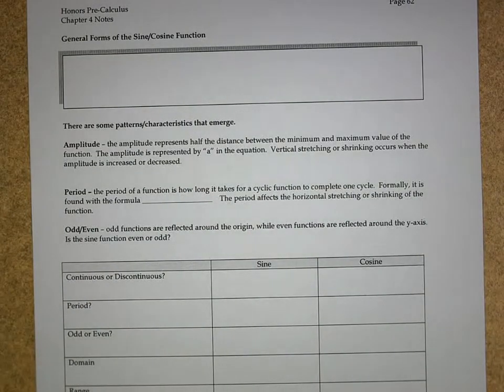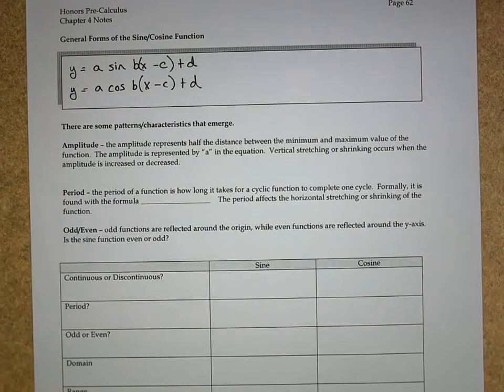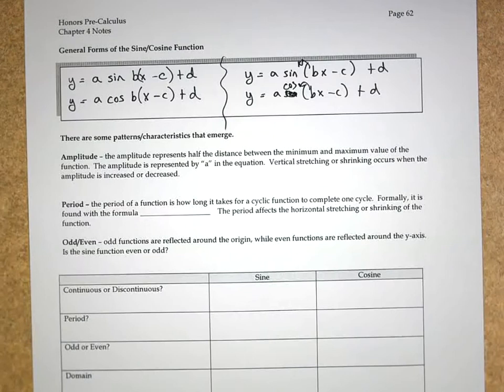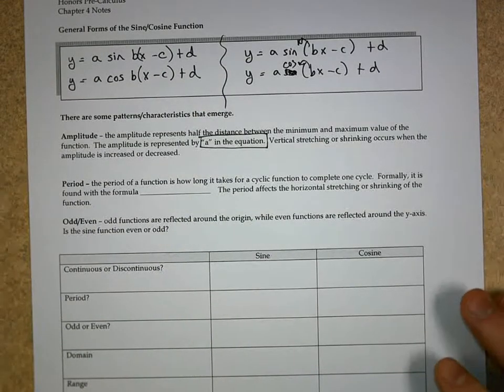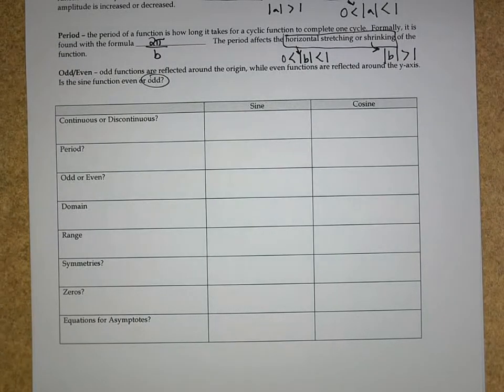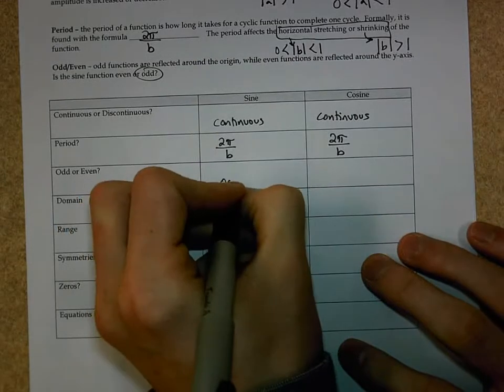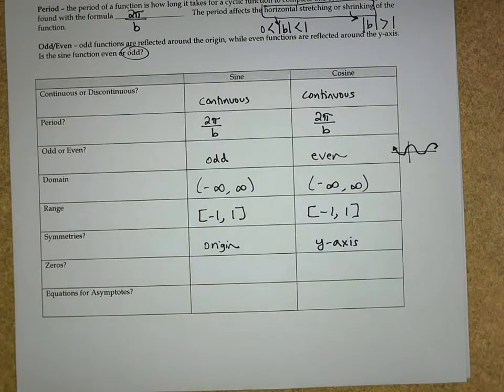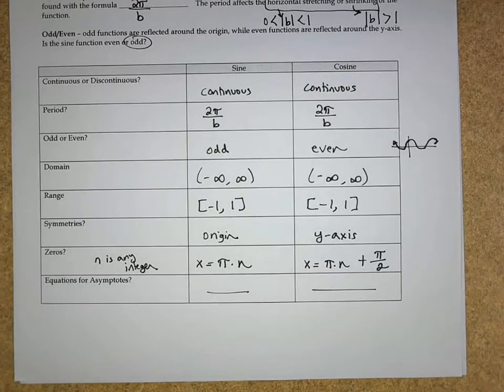Advanced Pre-Calculus Section 4.5 (Notes Page 62)